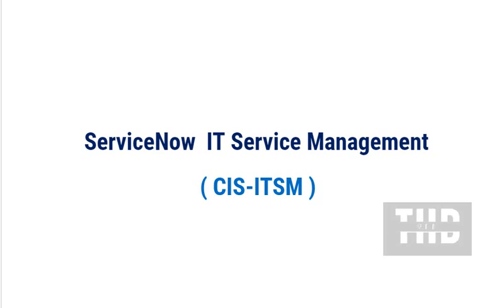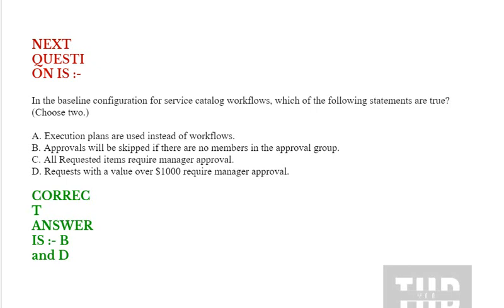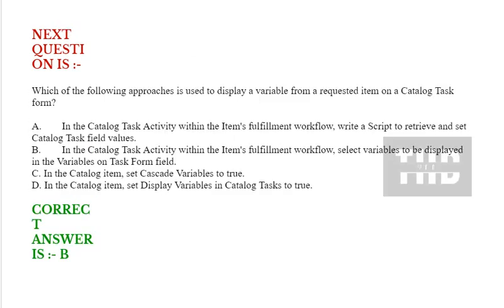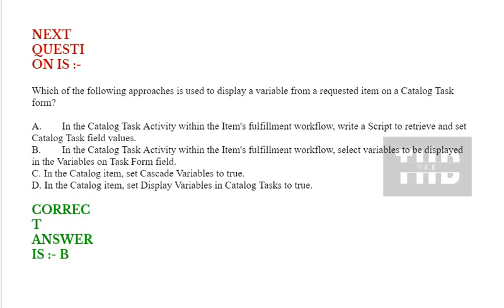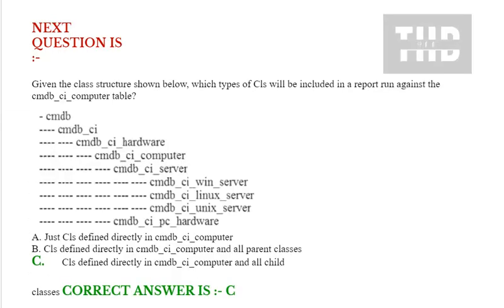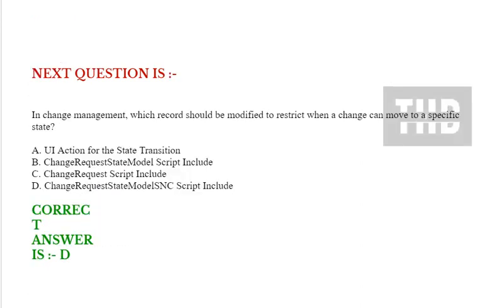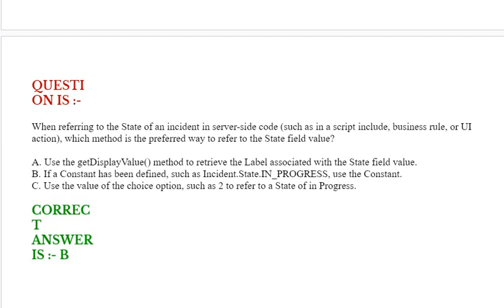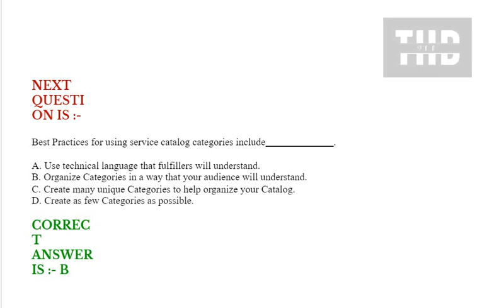Part#4:ServiceNow CIS-ITSM : ServiceNow IT Service Management- Practice Questions and Answers